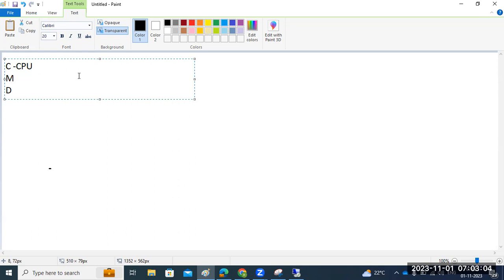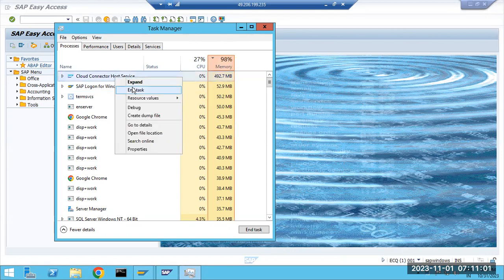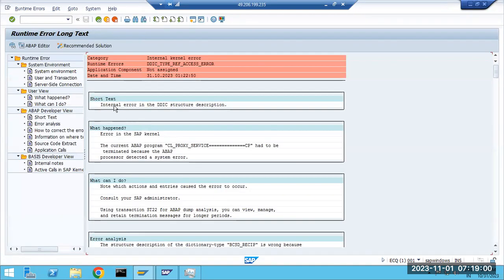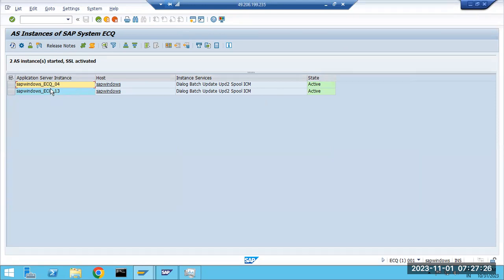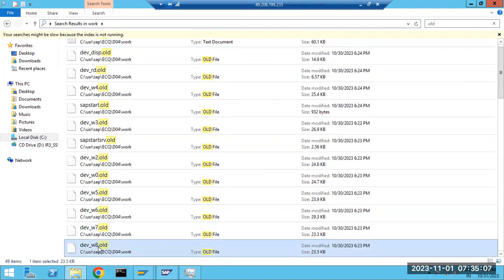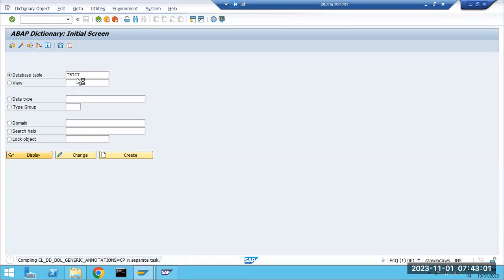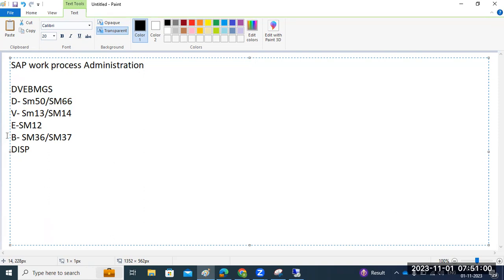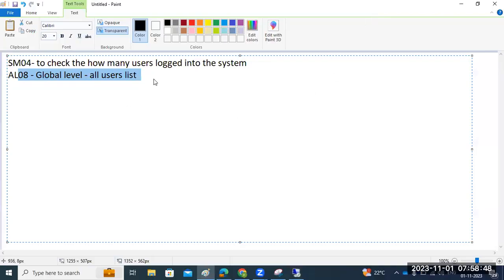SAP BACKGROUND JOBS - ISSUE & Troubleshooting